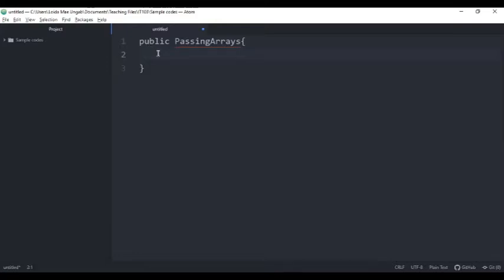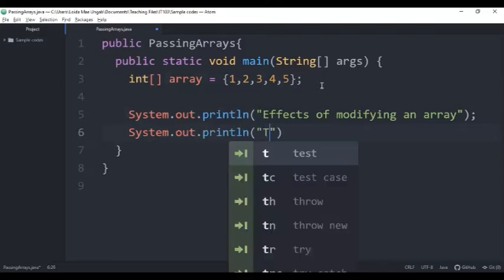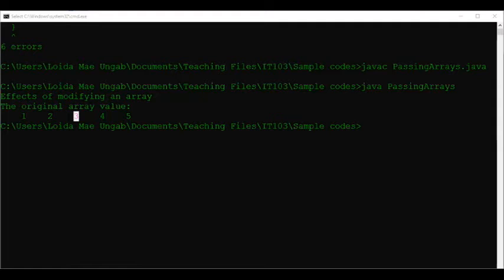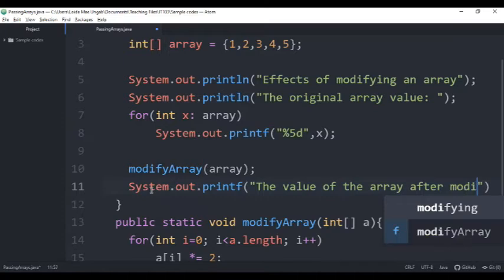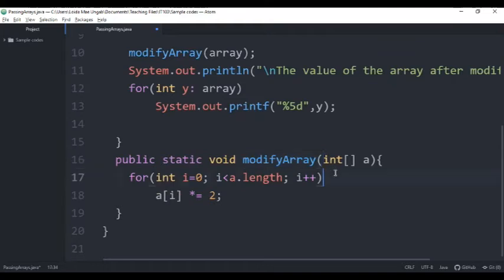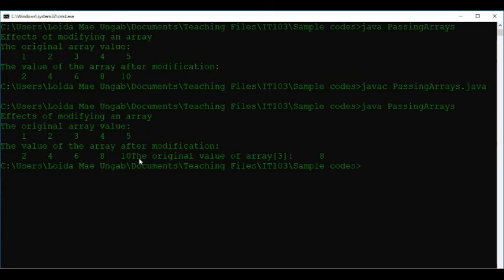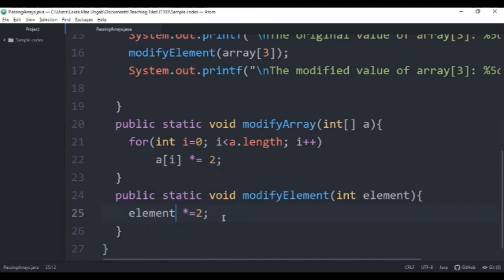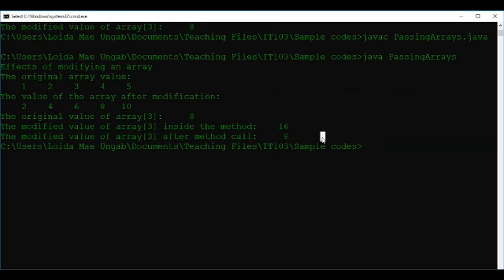IT103 Lecture video | Passing Arrays to methods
*Strictly no sharing of videos